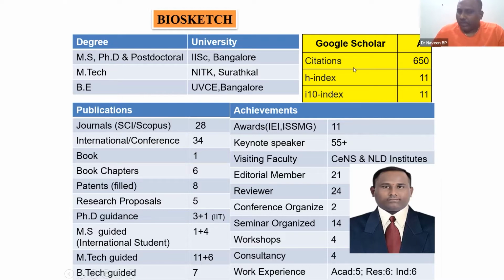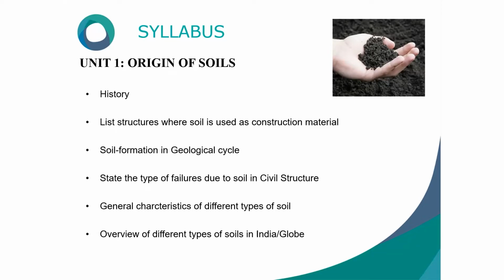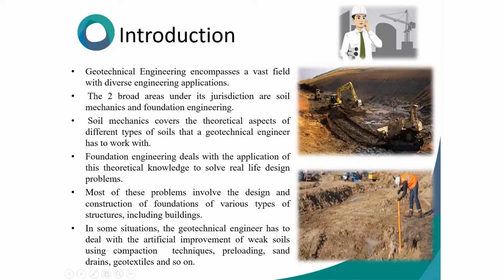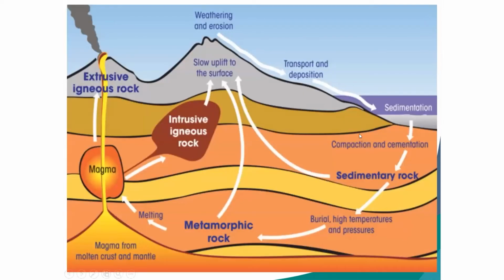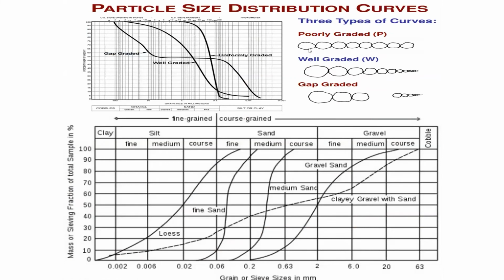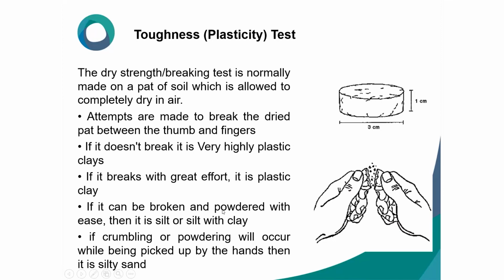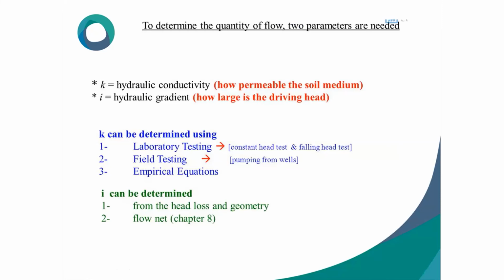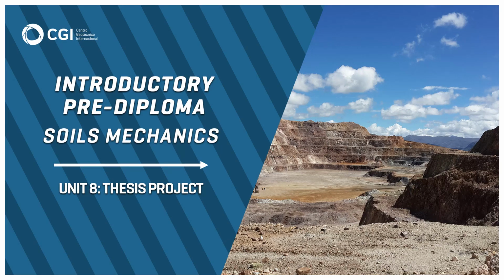Pre Diploma in Soil Mechanics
Diploma in Soil Mechanics

► Remote modality - virtual online (on live)
► Modules: 8
► Start date: September 15th and 16th, 2022
► Available in all countries
► Total duration: 240 certificate hours
► Speaker: Ph.D. Naveen.B.P.

BRIEF SUMMARY
Knowledge and understanding of soil and its engineering properties are very important for engineers working at site in order to make Civil Engineering Structures safe and serviceable. Globally, from region-to-region soil varies in properties and characteristics. Under different loading conditions soil is subjected to various stresses and problems like water logging, liquefaction of soil, seepage through soil and settlement.
In this diploma course, students are expected to study about these aspects of soil to develop their understanding in order to apply their knowledge in the construction industry. Through the eight modules, the content will be taught and implemented with the aim to develop different types of skills for the students to be able to acquire the following competencies: Conducting different laboratory tests for determining engineering properties, parameters of soil, evaluate engineering properties and characteristics of soil for their suitability to construction of engineering structures.

COSTS, SYLLABUS, OTHERS:
We have implemented an automated system that will serve you. We would appreciate it if you fill in the form below and the system will automatically send you the diploma brochure (costs and payment information, modality, date, syllabus and others) to your email.

NOTE: Filling in this form will not generate any commitment to our institution, the objective is to be able to send you the information of the diploma.

International Geotechnical Center - CGI
Lima - Peru